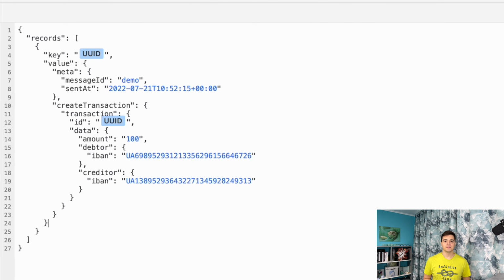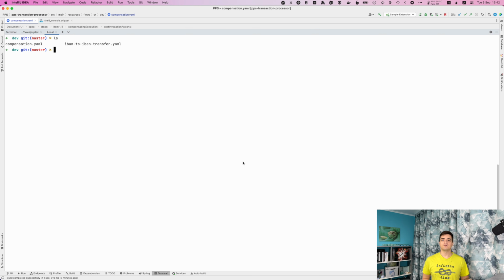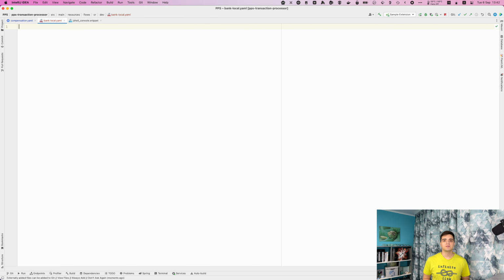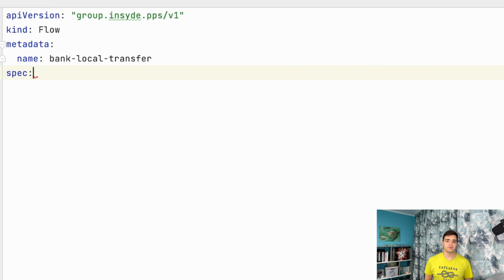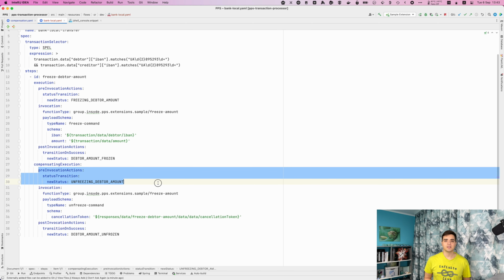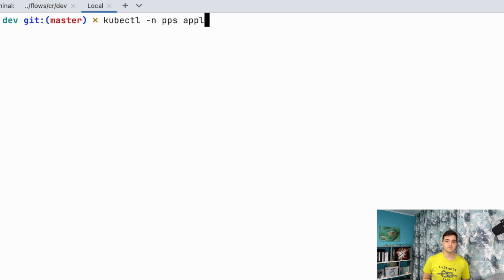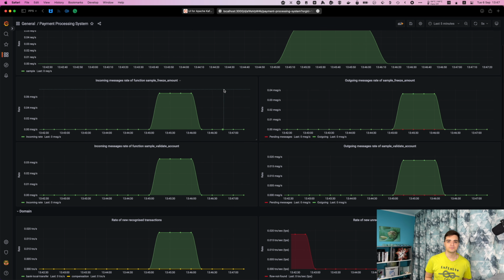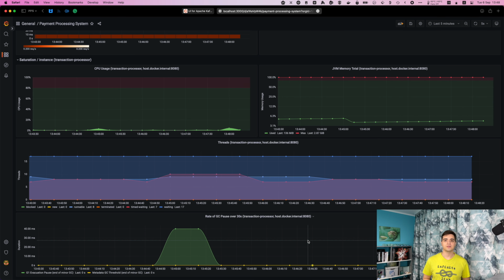New generation of Payment Engine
The Payment Processing System (PPS) is a next-generation payment engine that simplifies transaction processing for modern banks. It provides a simple heterogeneous API for client applications and a flexible dev-ops-friendly approach to configuring processing business logic. While addressing API consumers' and API providers' specific needs, PPS accelerates the time to market for new financial products and cuts costs and efforts to maintain existing ones.
As developers experienced in Fintech and payment processing particularly, we made it for developers. Hence, it stands out from old-fashioned business processing tools with expensive impediments to modern infrastructures.